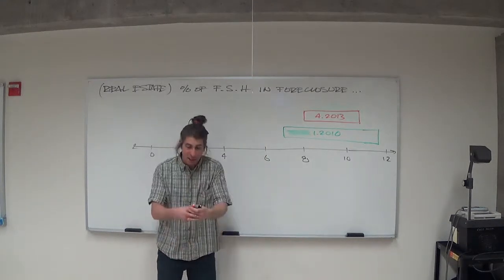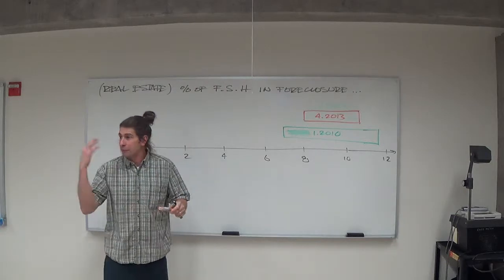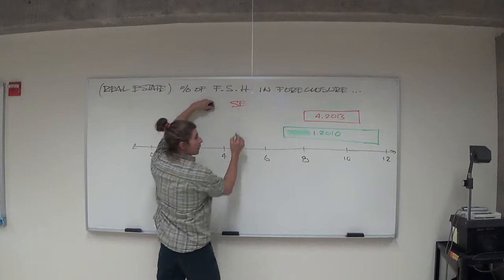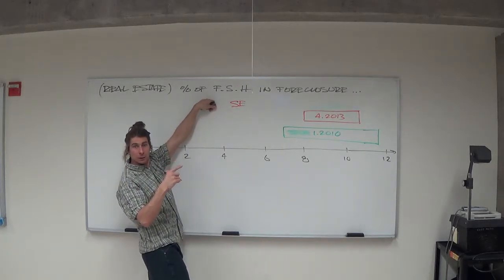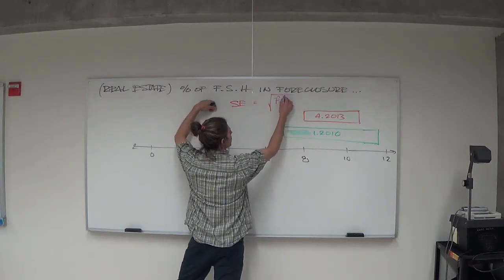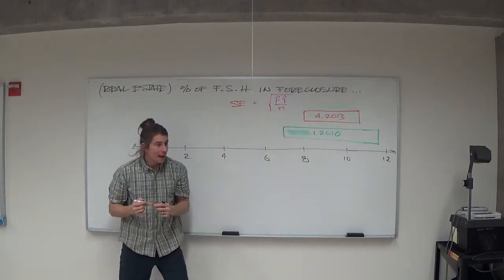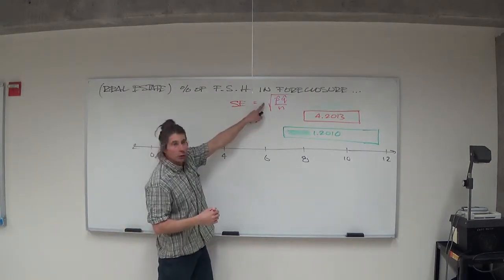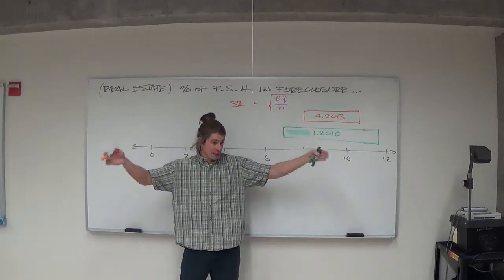1.15.14 (Finishing up Estimating Population Proportions)